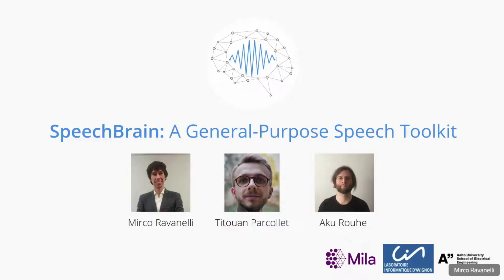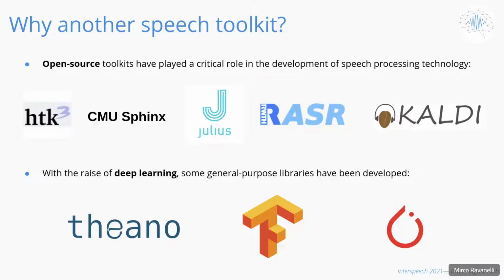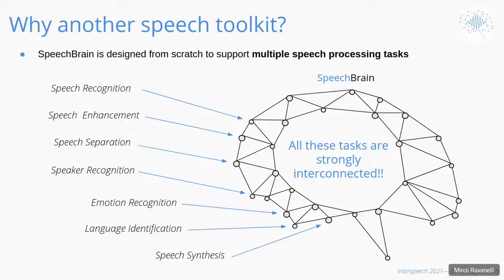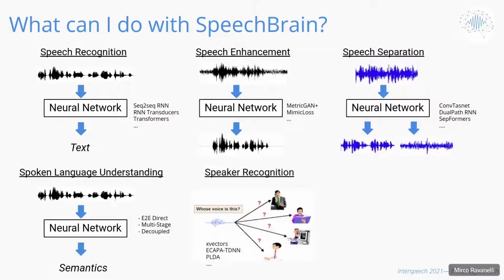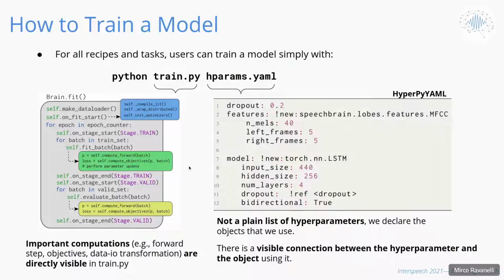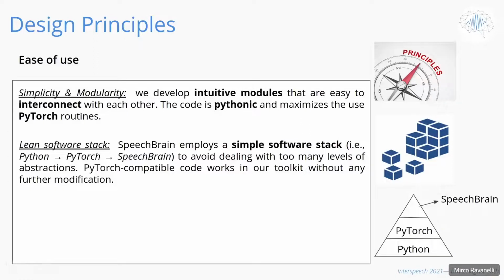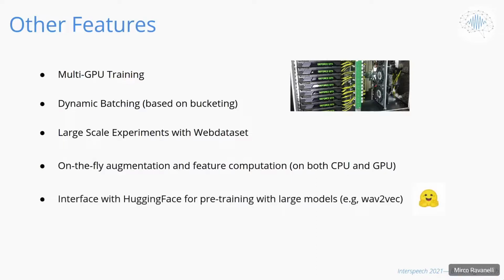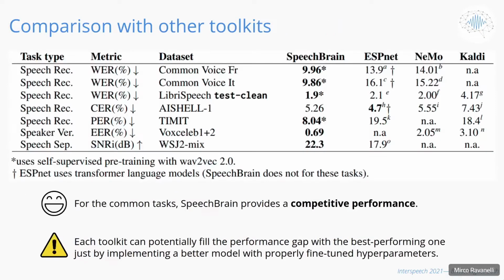SpeechBrain: Unifying Speech Technologies and Deep Learning With an Open Source Toolkit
Title: SpeechBrain: Unifying Speech Technologies and Deep Learning With an Open Source Toolkit

Authors: Mirco Ravanelli

Category: Tutorials

Abstract: SpeechBrain is a novel open-source speech toolkit natively designed to support various speech and audio processing applications. It currently supports a large variety of tasks, such as speech recognition, speaker recognition, speech enhancement, speech separation, multi-microphone signal processing, just to name a few. This toolkit is very flexible, modular, easy-to-use, well-document, and can be used to quickly develop speech technologies. With this tutorial, we would like to present, for the first time, SpeechBrain to the INTERSPEECH attenders. First, the design and the general architecture of SpeechBrain will be discussed. Then, its flexibility and simplicity will be shown through practical examples on different speech tasks.

Mirco Ravanelli is currently a postdoc researcher at Mila (Université de Montréal) working under the supervision of Prof. Yoshua Bengio. His main research interests are deep learning, speech recognition, far-field speech recognition, cooperative learning, and self-supervised learning. He is the author or co-author of more than 40 papers on these research topics. He received his PhD (with cum laude distinction) from the University of Trento in December 2017. Mirco is an active member of the speech and machine learning communities. He is founder and leader of the SpeechBrain project.

Titouan Parcollet is an associate professor in computer science at the Laboratoire Informatique d’Avignon (LIA), from Avignon University (FR) and a visiting scholar at the Cambridge Machine Learning Systems Lab from the University of Cambridge (UK). Previously, he was a senior research associate at the University of Oxford (UK) within the Oxford Machine Learning Systems group. His current work involves efficient speech recognition, federated learning and self-supervised learning. He is also currently collaborating with the Mila-Quebec AI institute on the SpeechBrain project.
For more details and PDF version of the paper visit:

tutorial05a